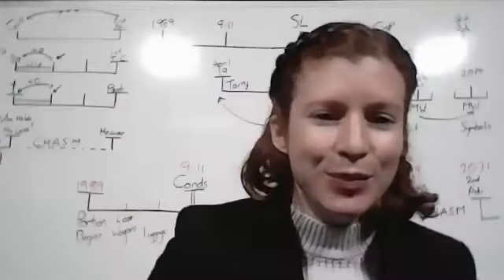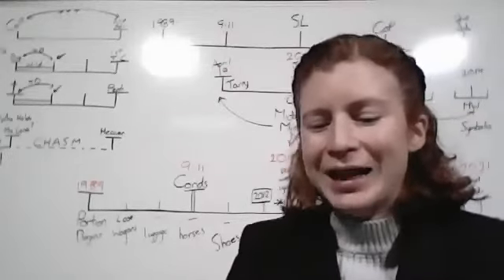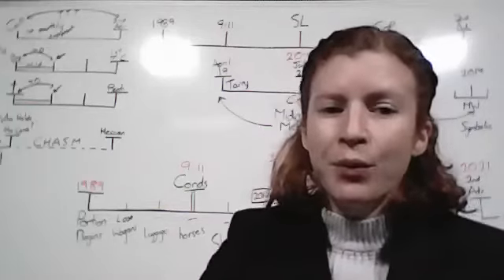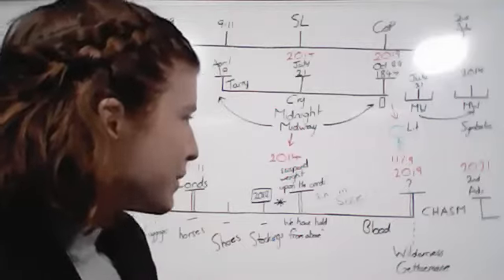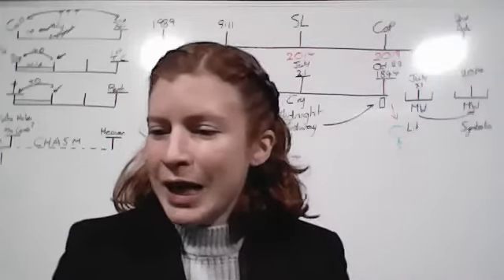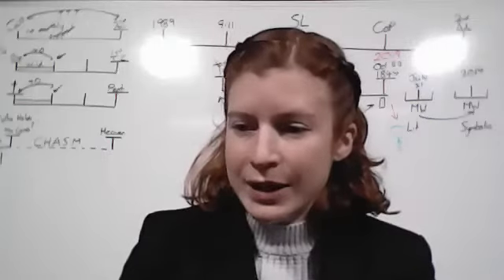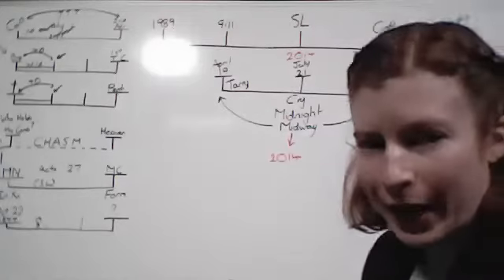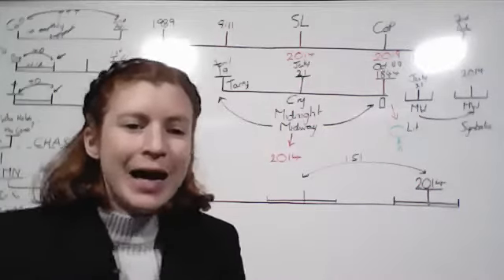4) WSF Weekend Prophecy School (11-07-2020) - Ellen White's Vision of the Path pt.4 by Tess Lambert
White Stone Foundation Weekend Prophecy School (10-12 July 2020).